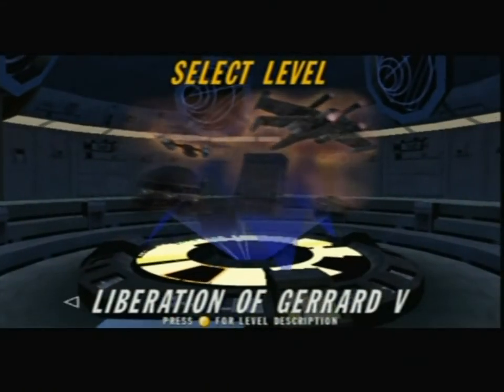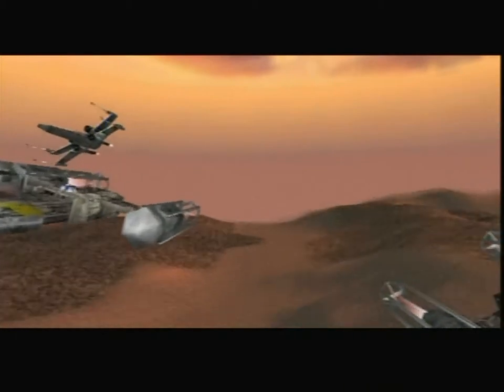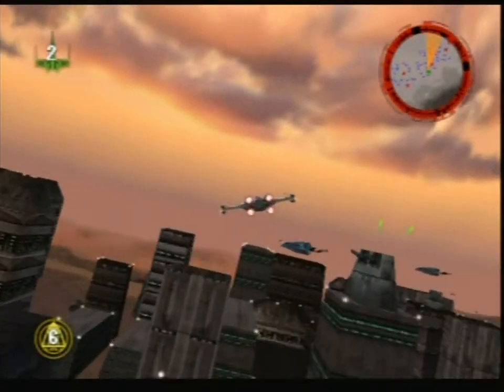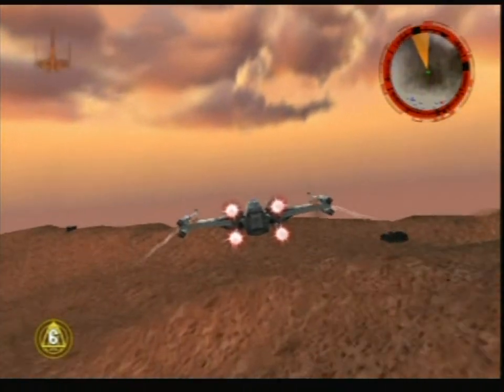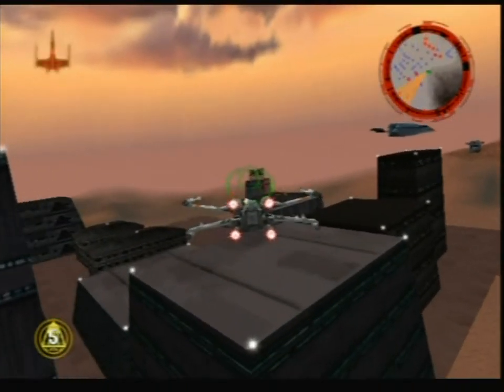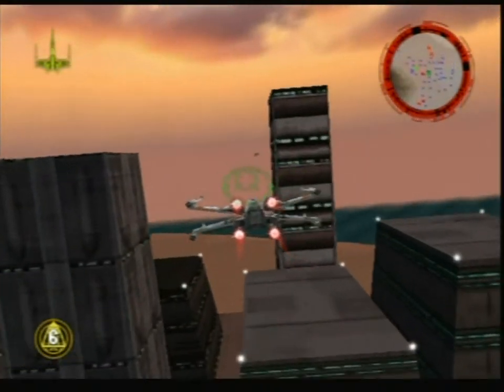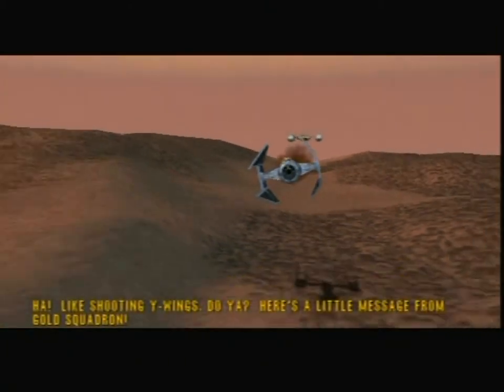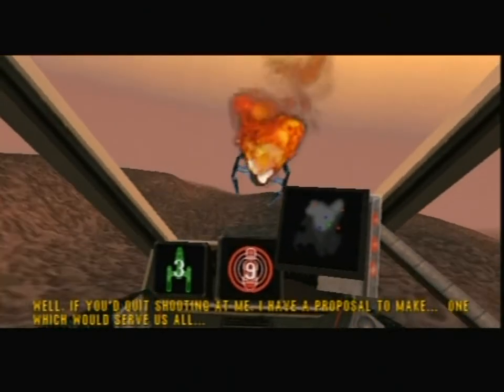Let's Play Rogue Squadron! Part 5: I'm Not In It For Your Rebellion, Princess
Gerrard Five is an unstable world currently under control of the Empire. But the local resistance recently gained the upper hand in the fight for freedom and the local governor decided to cut his losses, but is trying to loot the planet's treasures before evacuating his forces. Rogue Squadron and Gold Squadron have to fly a joint mission to recover what rightfully belongs to the rebels.